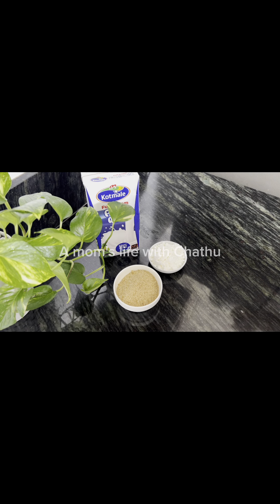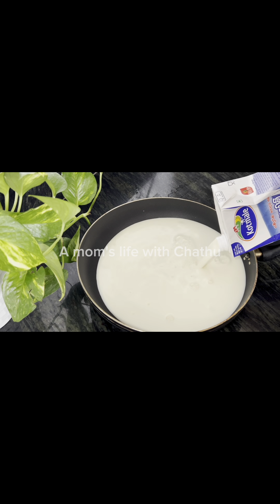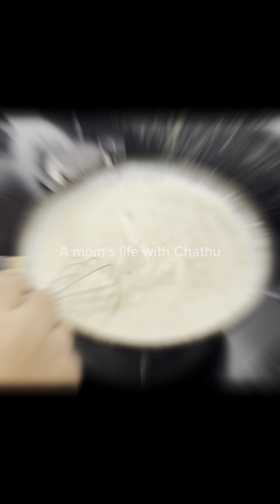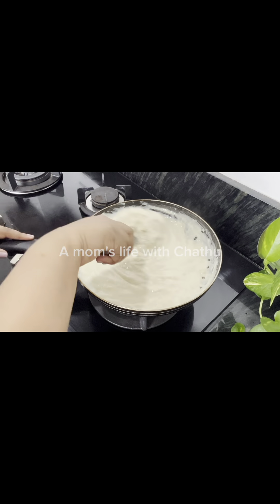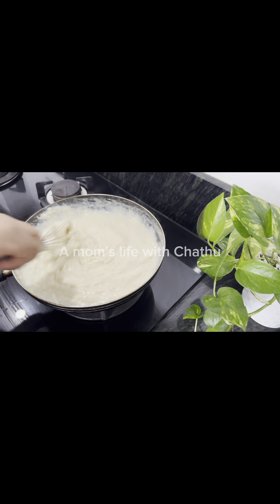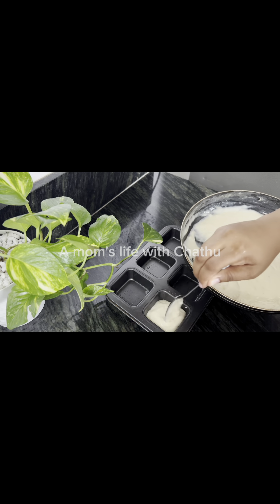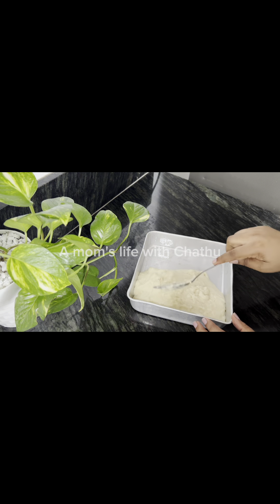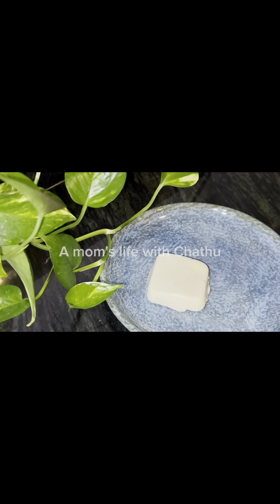අමුද්‍රව්‍ය 3 න් කිරිම කිරි රස පුඩින් එකක්/Milk pudding bites/only 3 ingredients/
Milk pudding bites#desert#Milk desert#sweetrecipe#srilankanfood

මිල්ක් පුඩිං බයිට්ස්- Milk pudding bites

හරිම ඉක්මනට හදාගෙන රස බලන්න පුලුවන් ඩෙසර්ට් එකක් තමයි ඔන්න අද අරං ඇවිත් තියෙන්නේ...

හදන්න යන්නේ විනාඩි 5 යි සෙට් වෙන්න යන්නේ පැයයි ඊට පස්සේ කෑමට ගන්න පුලුවන්

ඉතිං ඔයත් හදලා බලන්නකෝ මේ කිරිම කිරි රස පුඩිං එක

මෙන්න මේ දේවල් විතරයි ඔයාට ඕනේ කරන්නේ

ෆ්‍රෙශ් මිල්ක් කප් 2
සීනි මේස හැඳි 5
කෝන් පිටි මේස හැඳි 5